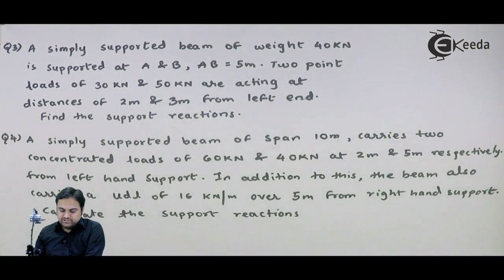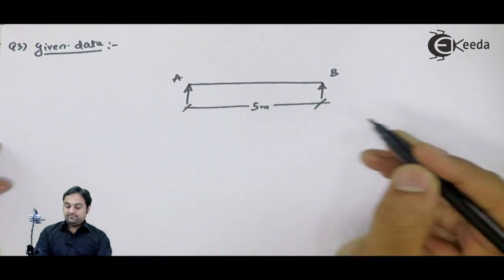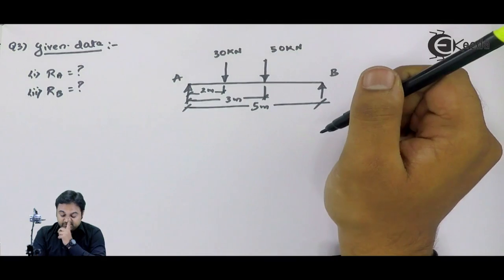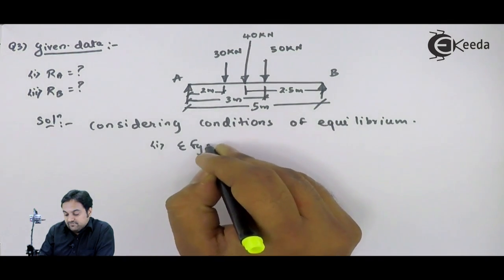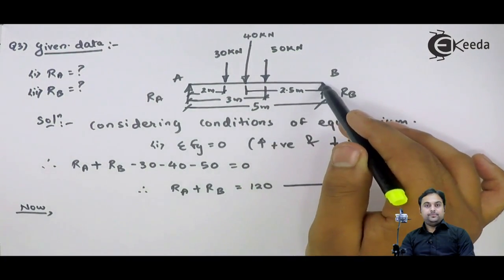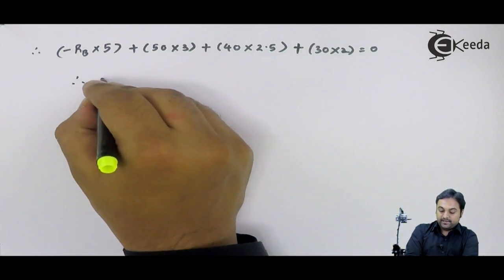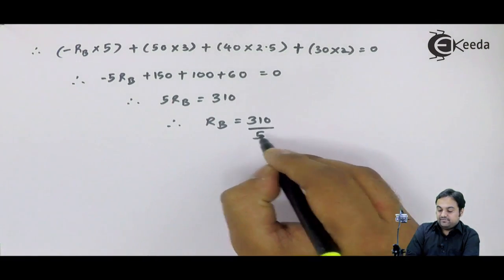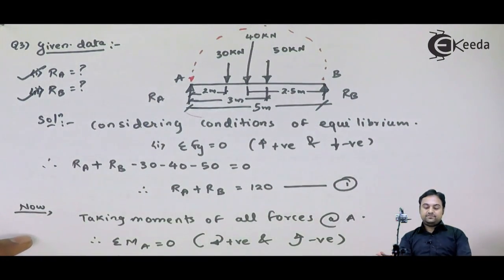Beam Reaction Forces - Problem 3 - Equilibrium of Forces - Engineering Mechanics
Problem 3 on Beam Reaction Forces Video Lecture from Chapter Equilibrium of Forces in Engineering Mechanics for First Year Engineering Students.

Happy Learning : )